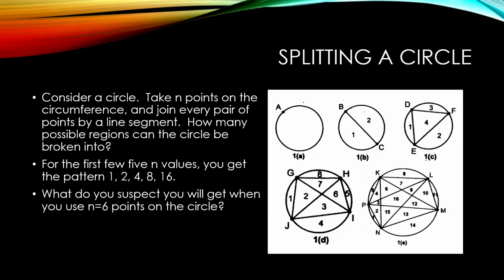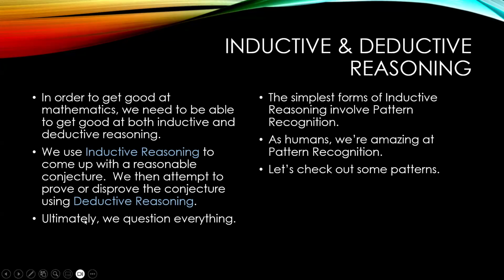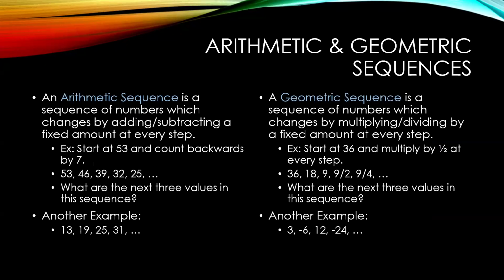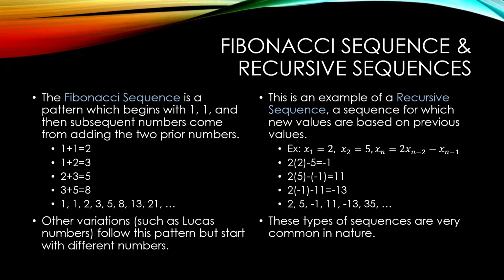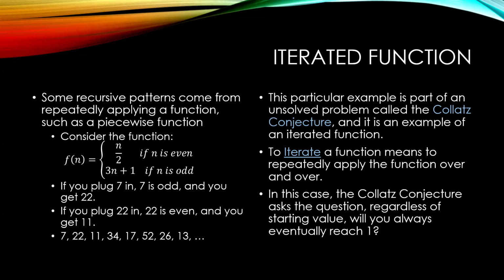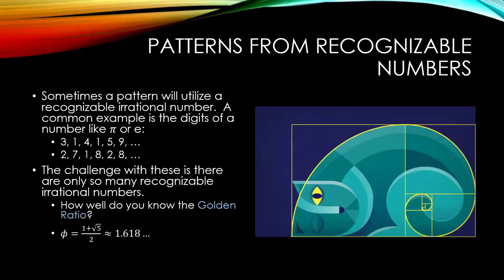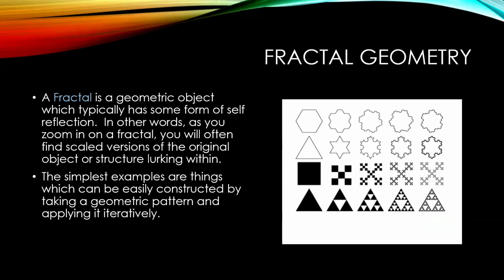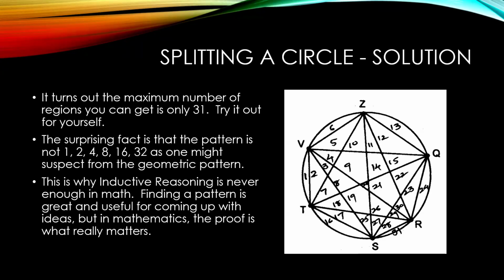1.1 Patterns - Survey of Mathematics